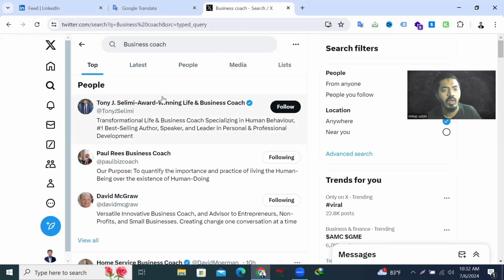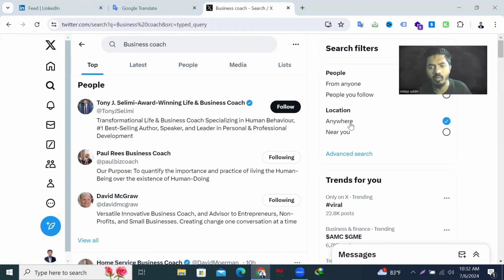How to get $500 YouTube SEO Client From Twitter?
I show in this video how to find YouTube SEO clients from Twitter. There are many freelancers who work outside the marketplace with the sub-category YouTube SEO in the digital marketing sector but they don't know about Twitter client hunting.

Twitter is a professional account where professionals regularly post about their businesses and each of them has a YouTube channel. I have detailed in this video how to get clients from Twitter or how to find their YouTube channel.

I think freelancers who exist on Twitter can charge 500-1000 thousand dollars from them.

If you want to get YouTube SEO client on Twitter, you have to search with niche related keywords like business course, consulting etc.

how to
$500 YouTube SEO Client
500$ project
Canada client
how to get client from twitter
client hunting video
client finding on twitter
out of marketplace client
how to find client outside marketplace
Youtube SEO buyer on twitter
twitter buyer hunting
How to find youtube seo buyer on twitter
youtube seo
find clients for youtube seo
how to make money online
how to get international clients
secret client hunting

Hi I am Imtiaz. I have been successfully working in Social Media Management and Paid Ads for over 3 years outside the marketplace.

I will be regularly uploading videos and thoroughly discussing digital marketing hacks, client hunting, AI, Make money online, Education information and tech on my WHAT A FREELANCER channel.

I will be discussing live how I work with buyers/clients on projects outside the marketplace.

If you want to promote or boost your business products to targeted customers, you can DM me directly.

Welcome to the WHAT A FREELANCER!

Channel Related Keywords:

WHAT A FREELANCER !!!
Buyer finding
Linkedin strategy
How to find high ticket client
tech video
Digital marketing
10000$ project
social media management
Linkedin client
remote jobs
how to success upwork
upwork bangla tutorial
buyer interview
how to find buyer on linkedin
YouTube SEO Buyer finding
how to find buyer out of marketplace 2024
youtube SEO live project
how to find buyer out of marketplace
Education tips
AI
Imtiaz Uddin